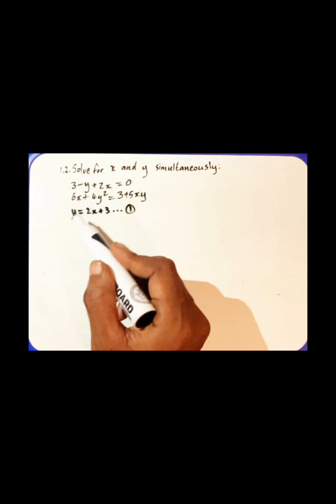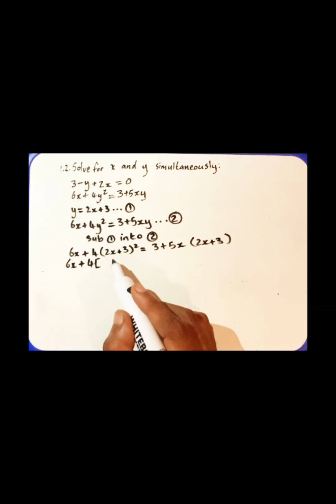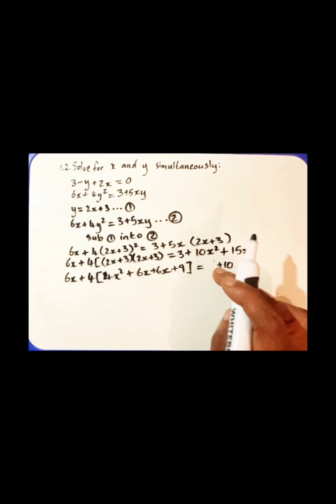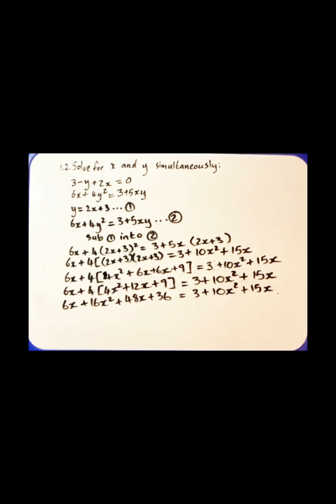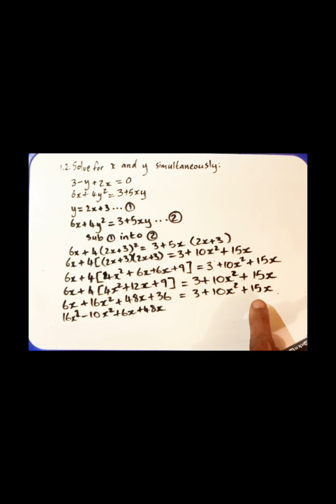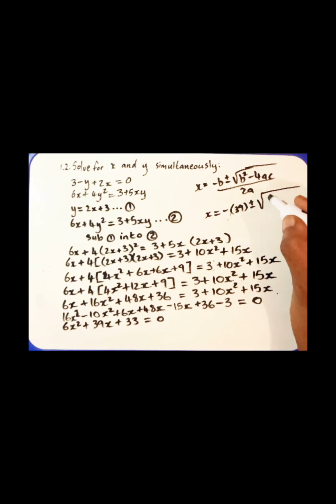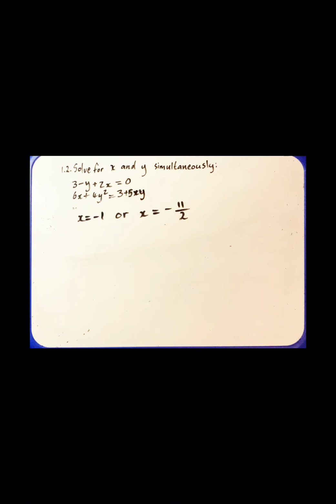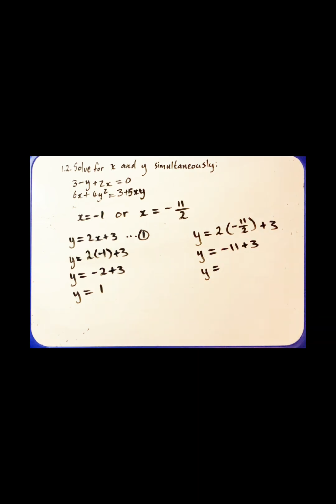Grade 12 June 2022 Answers Question 1